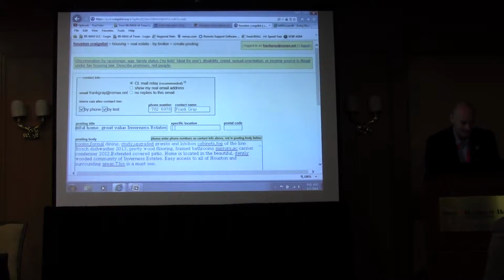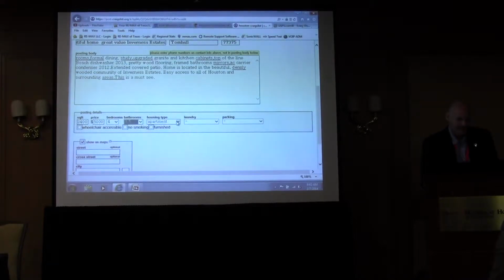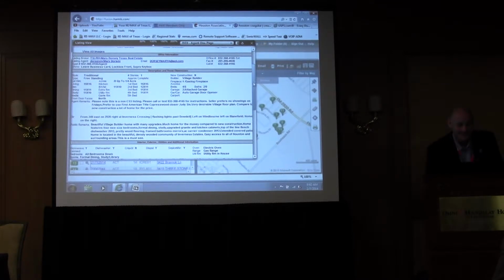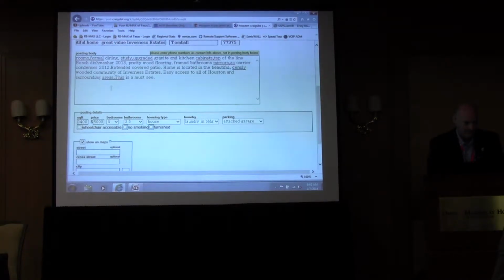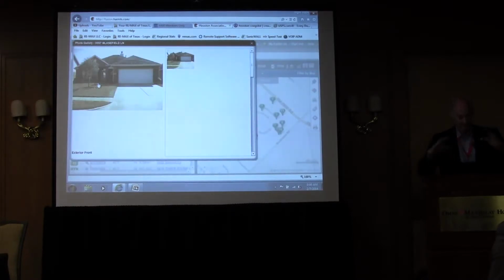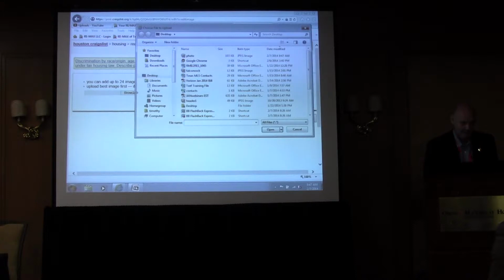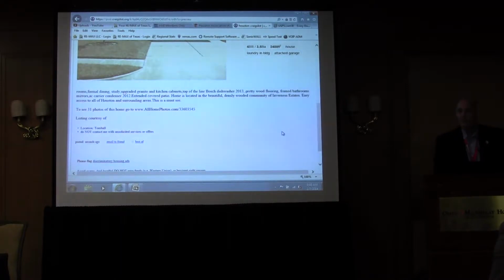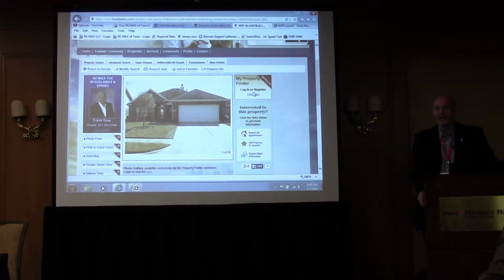Geo Farming 2 - RE/MAX of Texas convention 2014